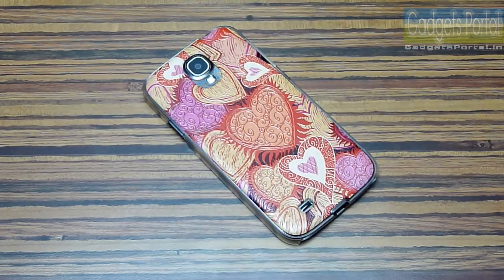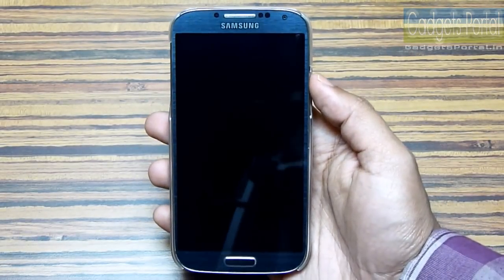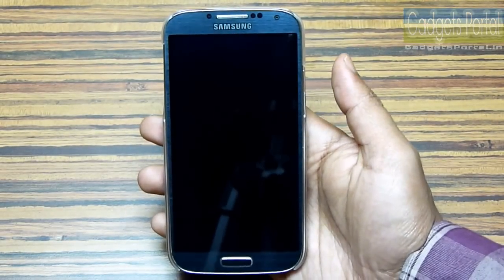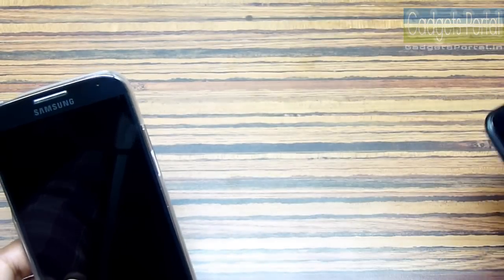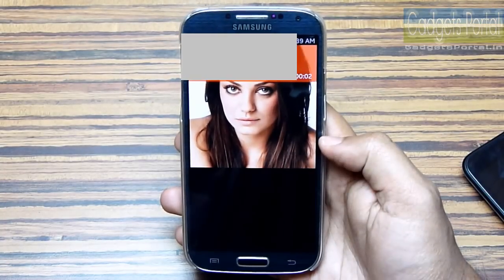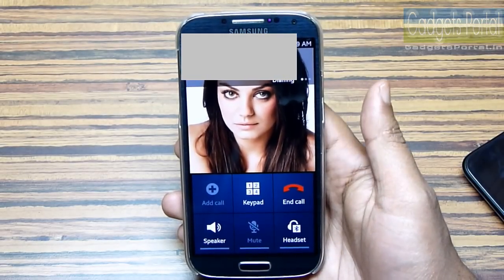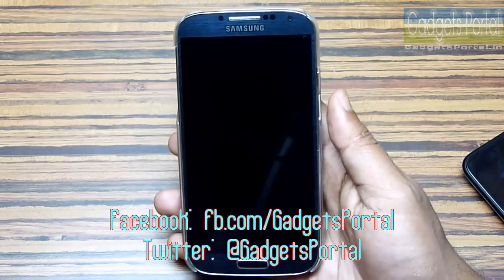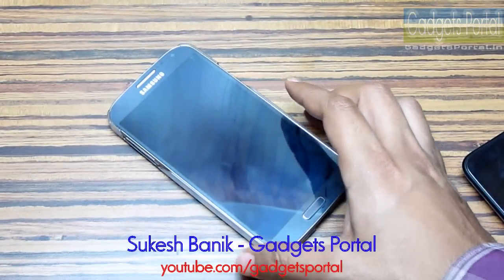Valentine's Day special- CALL from your parents LOCKED SAMSUNG PHONES [ft. Galaxy S4]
Low on balance? Call from your parents/friend's LOCKED Samsung GALAXY phones! There is basically a flaw with the password/pattern locking system on Galaxy series phones. I think you can misuse this on this Valentine's Day!

Use your Samsung Galaxy phones as a secret camera!